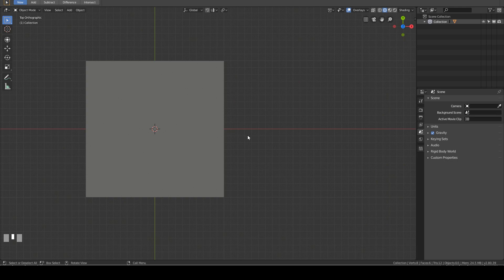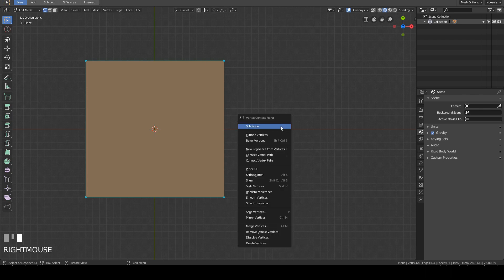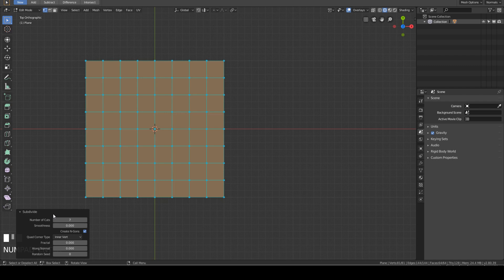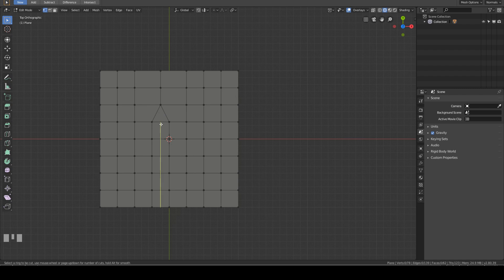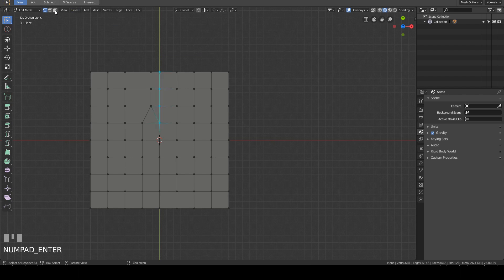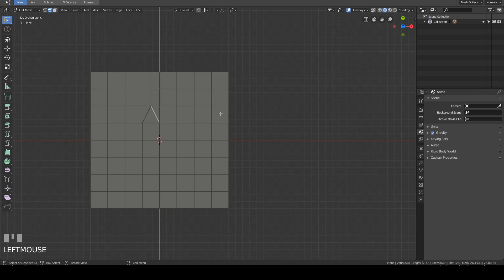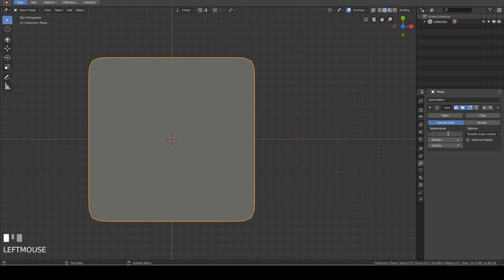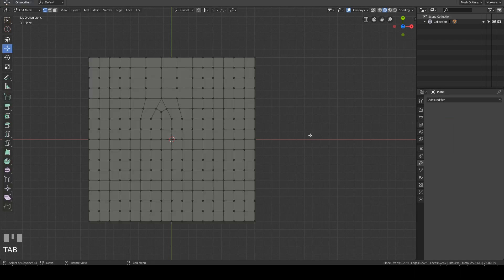Blender 2.80 Tutorial - Turn A Triangle Into Quad Easily.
Blender 2.80 tutorial teaching how to turn a triangle into quad using 4 simple techniques.

This channel is all about sincerely sharing knowledge and helping each other grow.